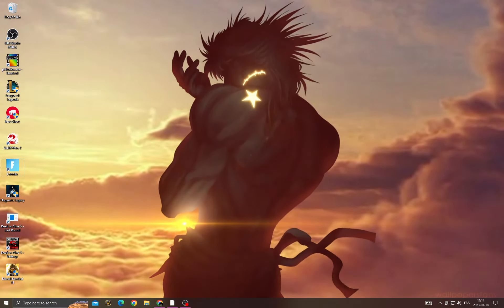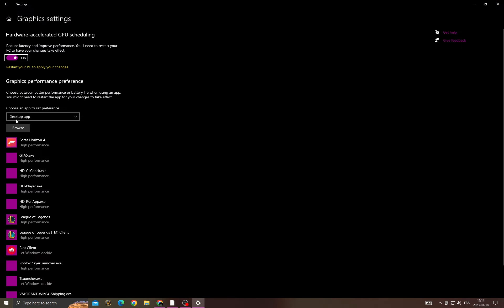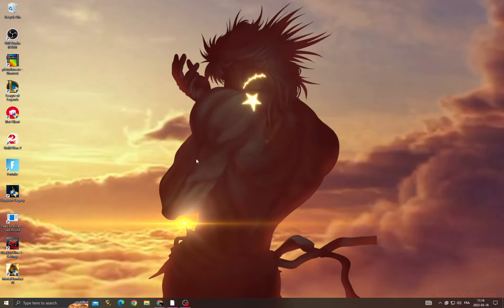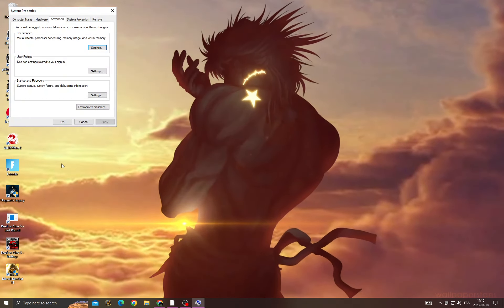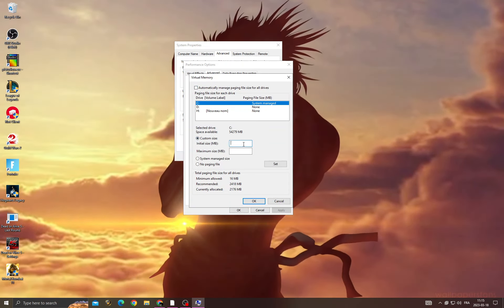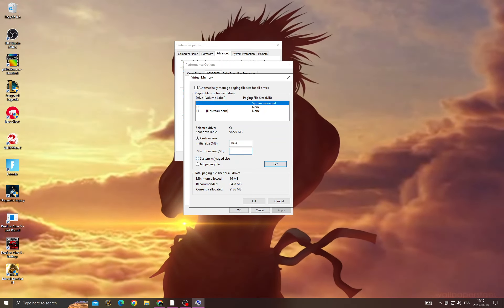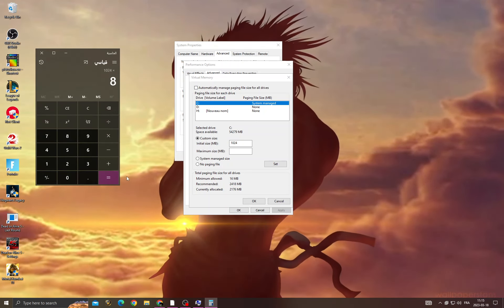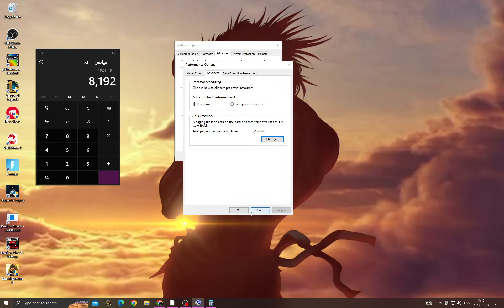How To Fix Fortnite Error A D3D11-Compatible GPU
in this video we discuss :